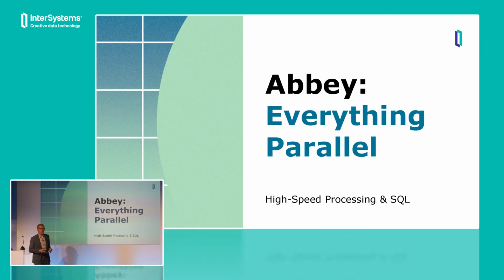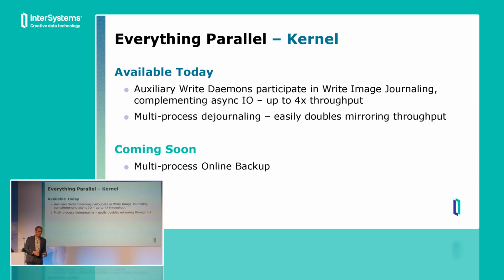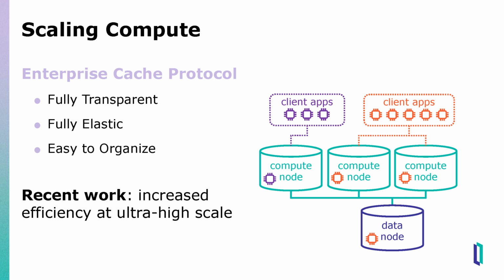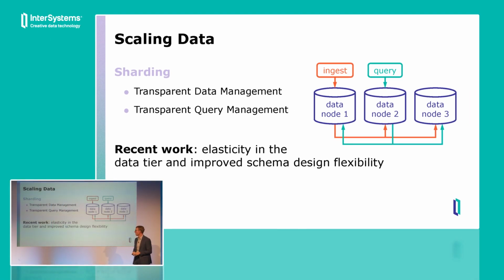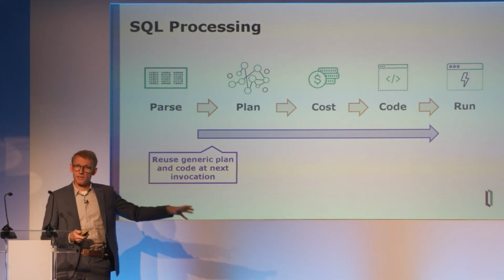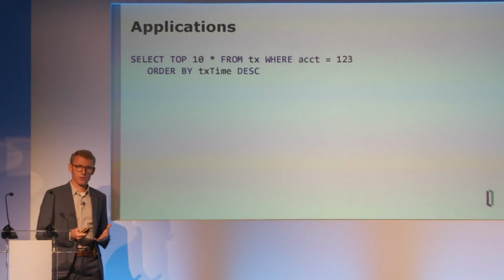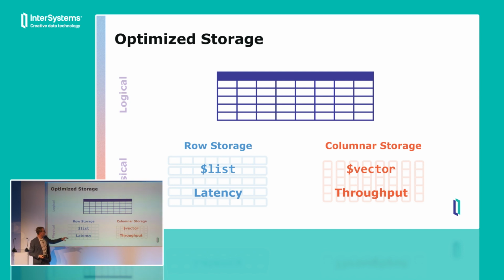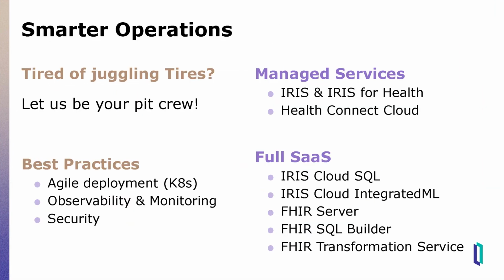UKI Summit 2022: High-Speed Processing & SQL | InterSystems UKI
High-Speed Processing & SQL presentation from the UK and Ireland Summit presented by Benjamin De Boe, Product Manager, System Development.